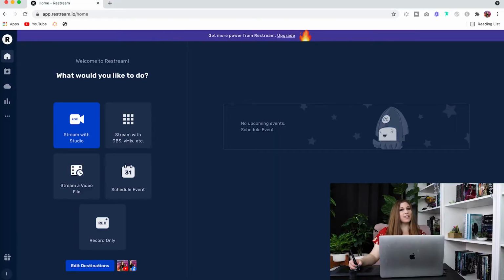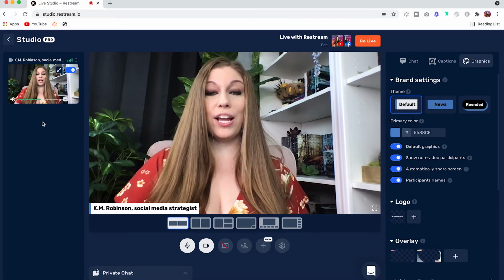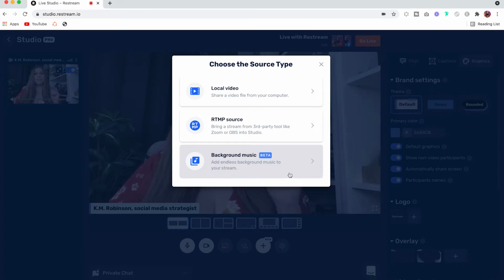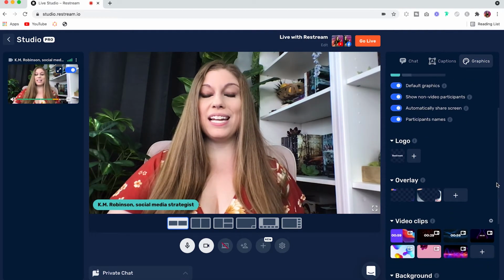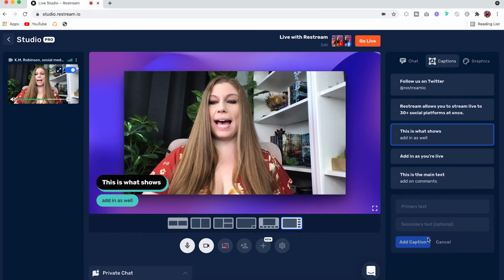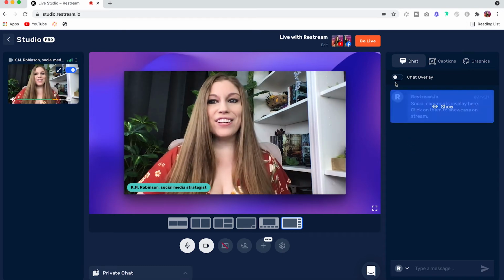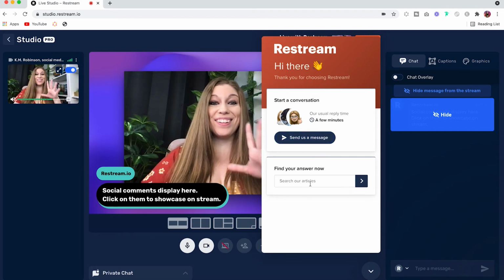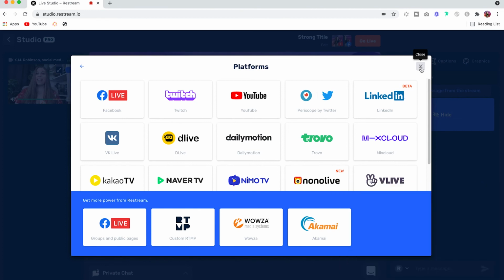How To Livestream With Restream (On-Screen Tutorial)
FREEBIES